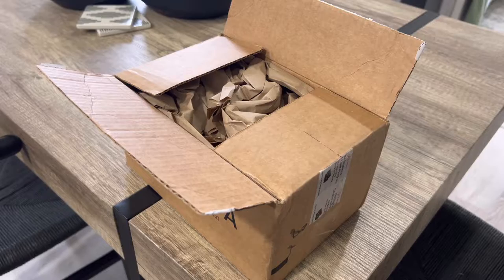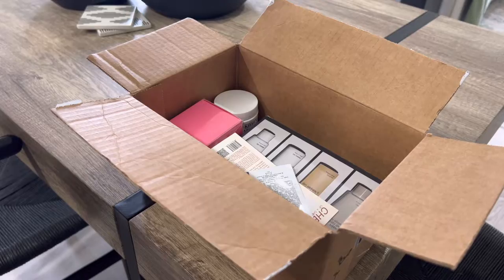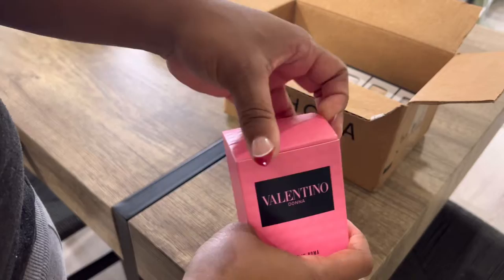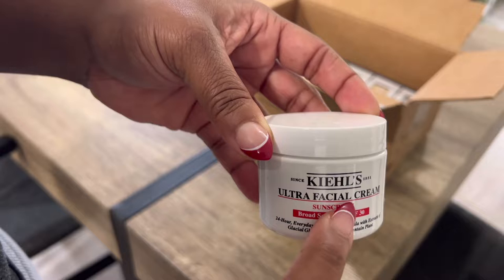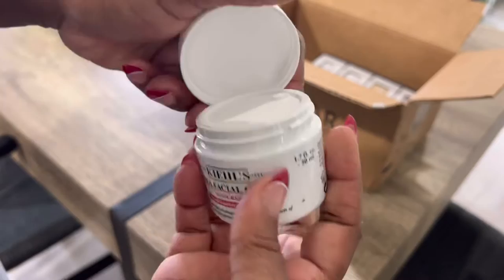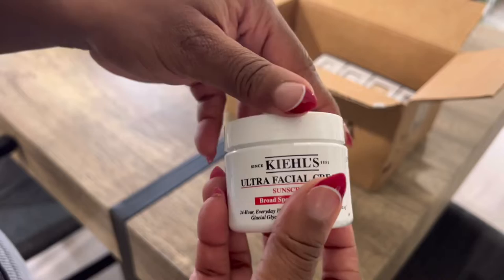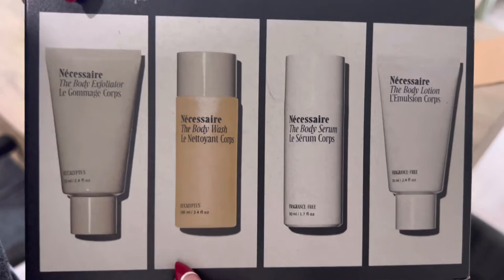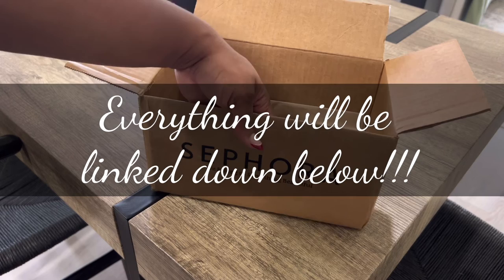Sephora Mini Haul | Valentino Fragrance | Kiehls Skincare | Necessaire Bodycare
Hi guys! Happy Sunday! Thanks so much guys for my 1st 1k video! Yayyy! Let’s keep it going! Todays video is another Sephora mini haul…a short and sweet edition. Items featured are linked below!

Valentino Roma Donna

Kiehls Ultra Facial Cream Sunscreen 30spf

Necessaire The Body Ritual

XOXO Wendi 🙃

Poshmark!!!